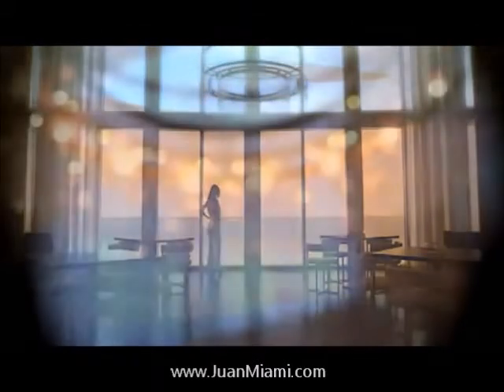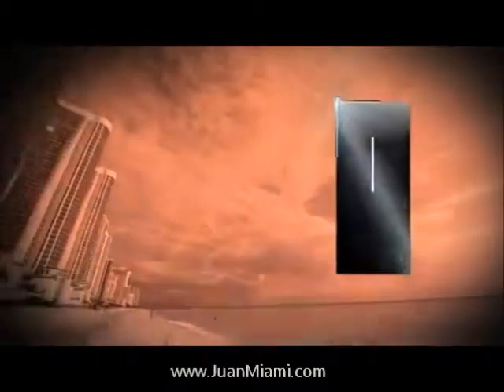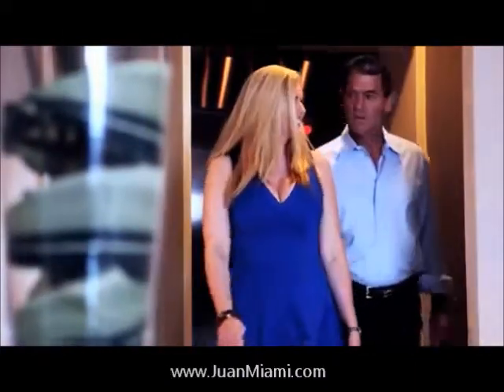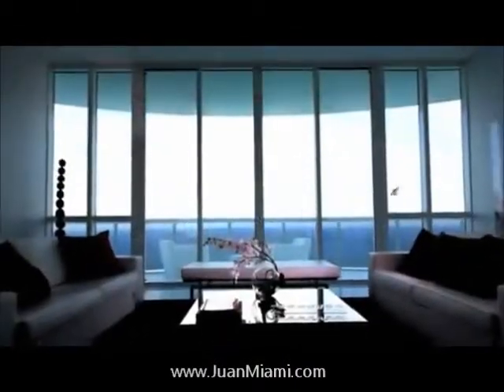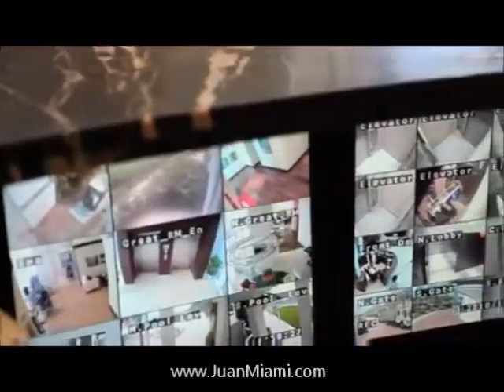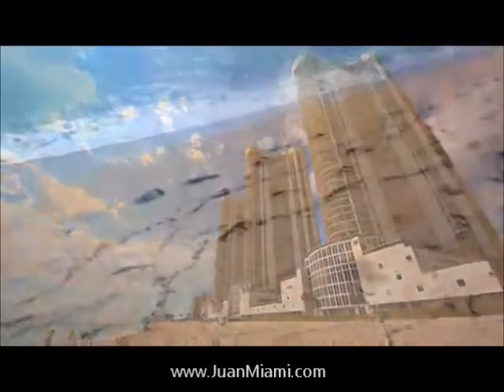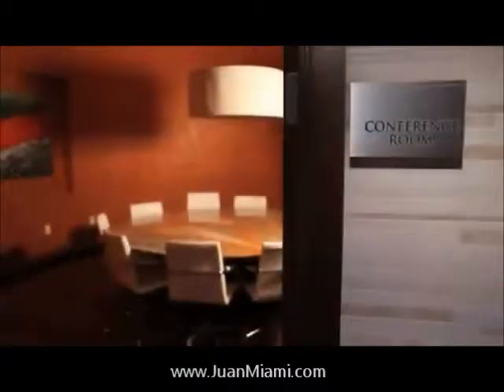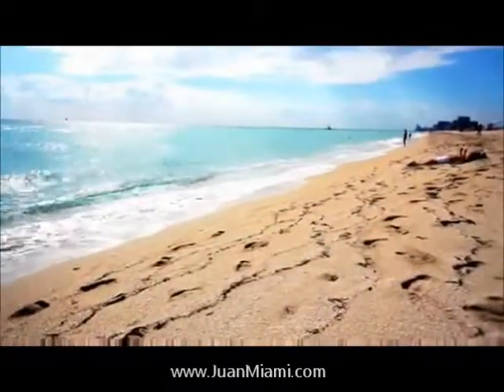TRUMP TOWERS. Sunny Isles Beach / Direct: /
The Trump Towers are three of Sunny Isles' most-treasured luxury condo residences.  Each of the identical 45-story towers sits on a prime beachfront setting, making the ocean living experience part of being home.

JUAN G. RAMIREZ. PA.
Real Estate and Business Consultant, e-PRO, TRC